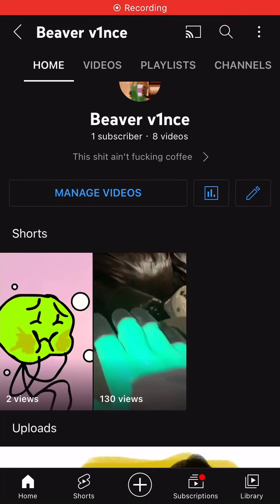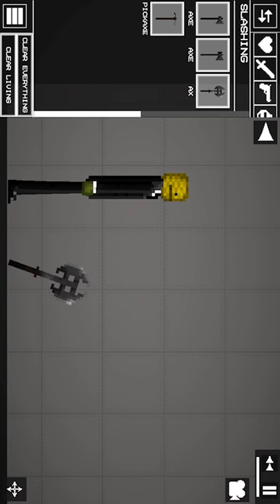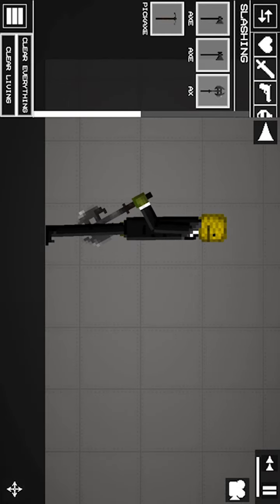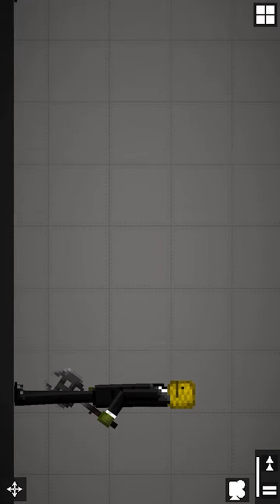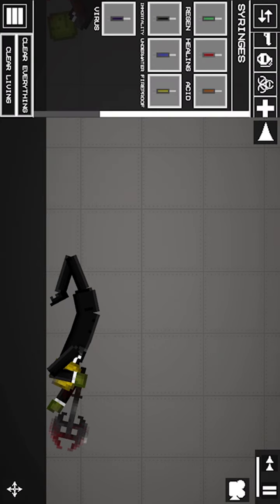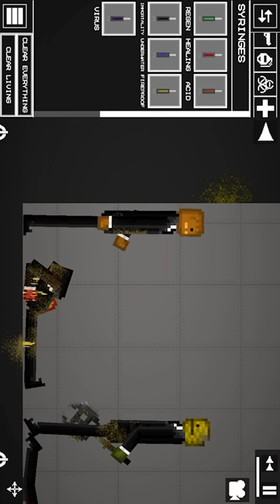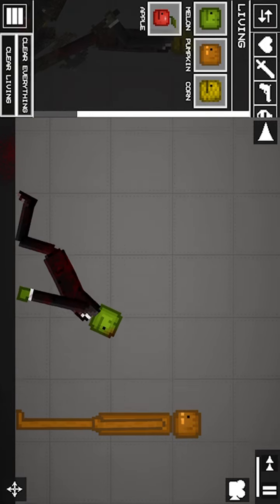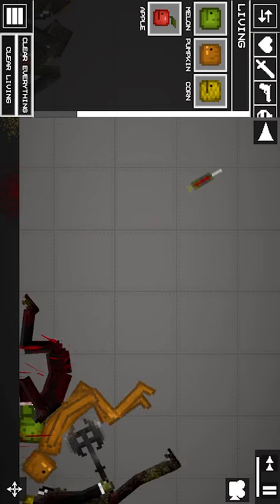Killer Corn Part: 3 Regret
PART FIVE THE FINALE COMING ON MONDAY